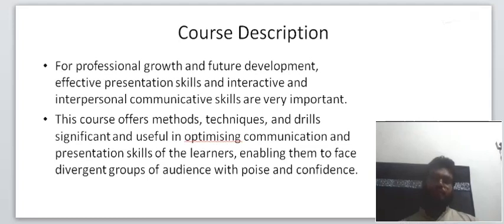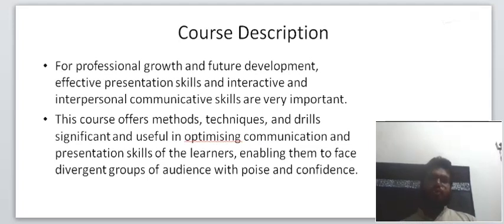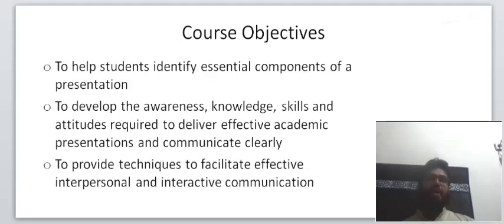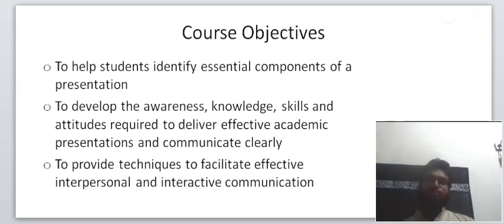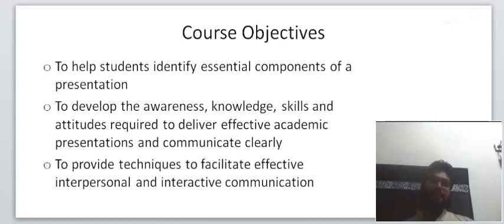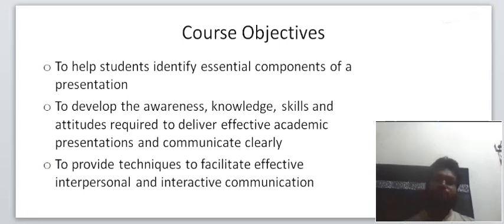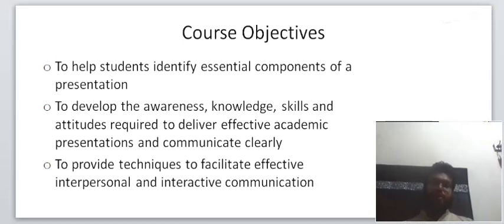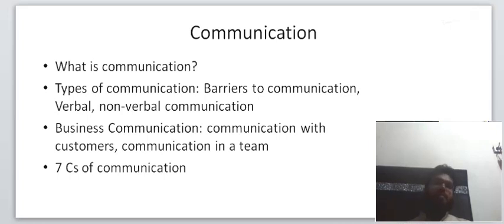English III: Technical And Presentation Skills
This course offers methods, techniques, and drills significant and useful in optimising communication and presentation skills of the learners, enabling them to face divergent groups of audience with poise and confidence.